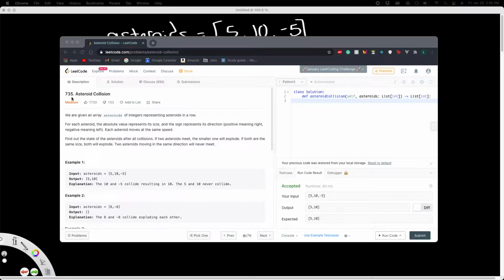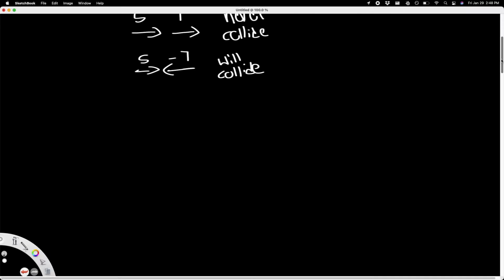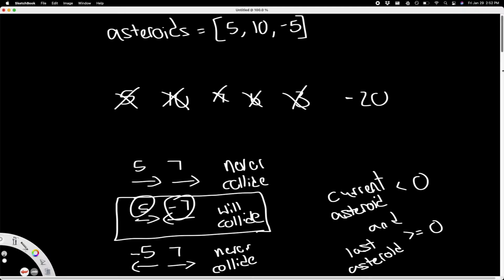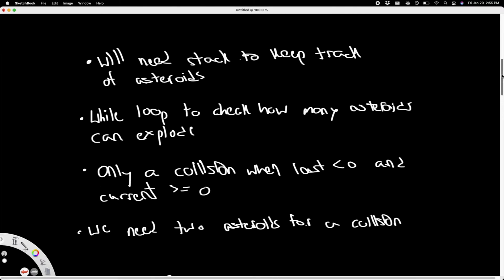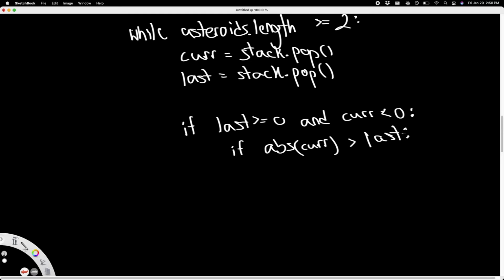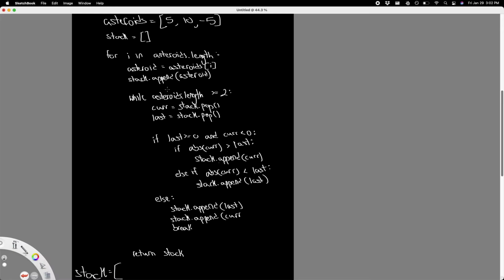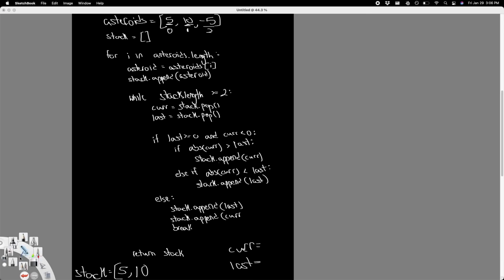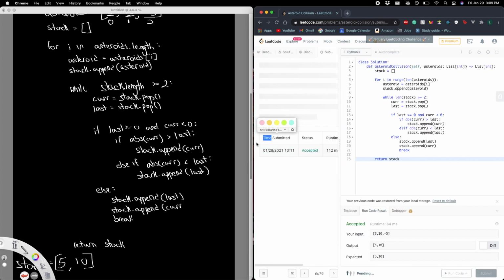Asteroid Collision - Stack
January 29th - Advanced Problem - Asteroid Collision

Timestamps:
0:00 - Reading the problem
2:00 - Intuition of the problem
9:00 - Solving the problem
22:04 - Python Code - Implementation